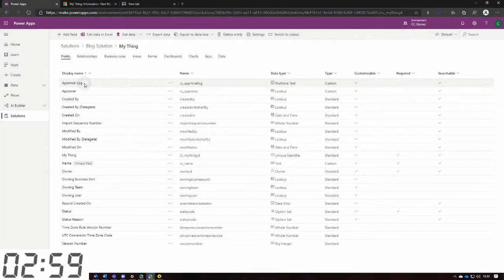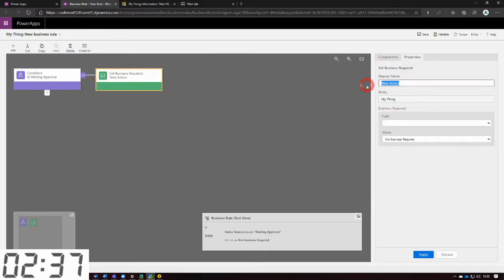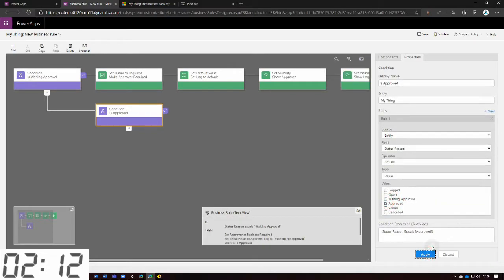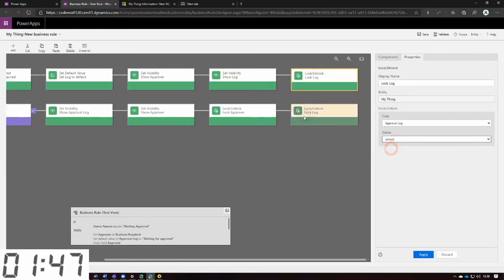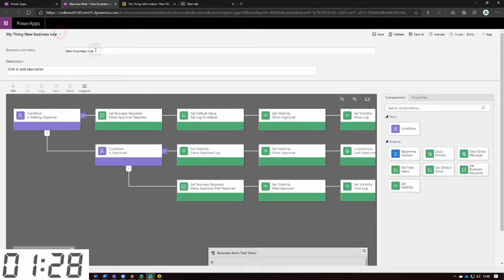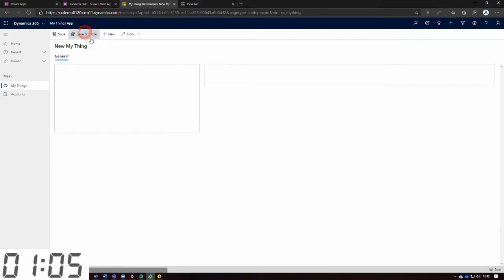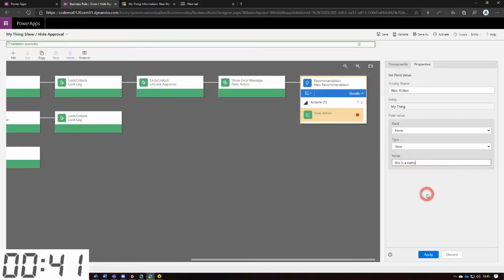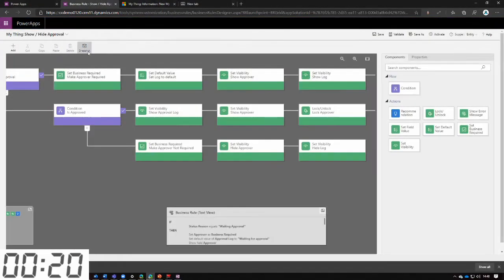3 Minute Feature: Business Rules